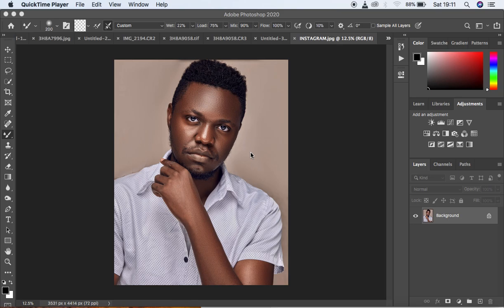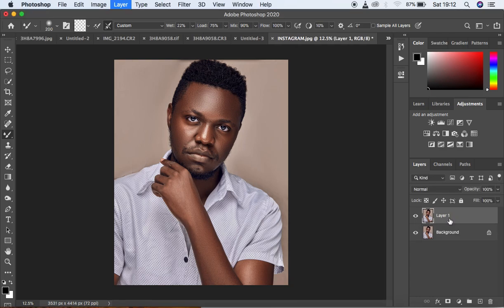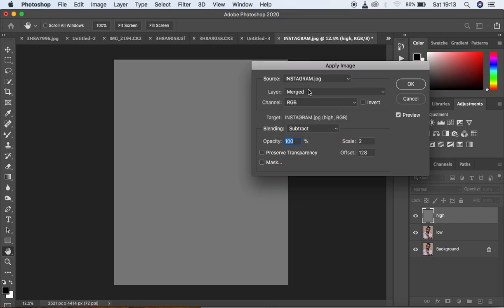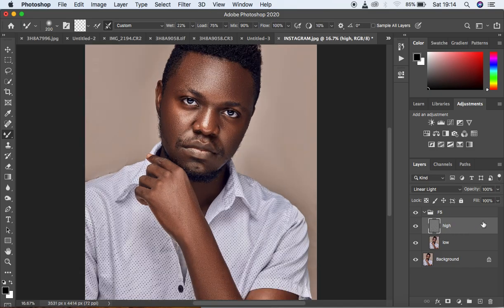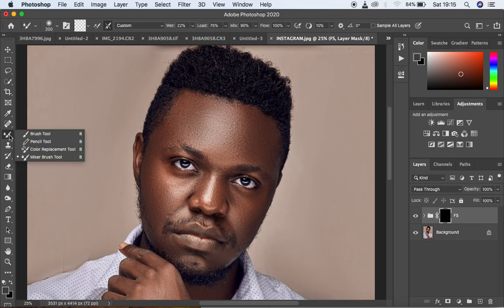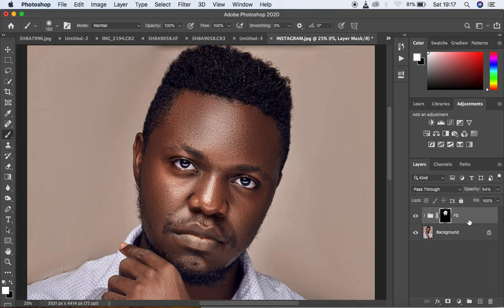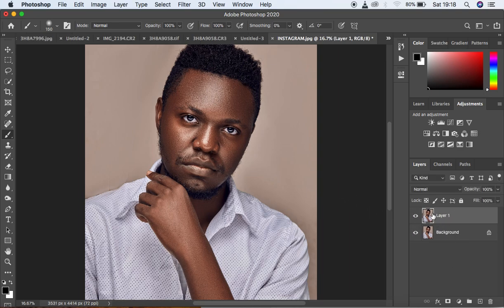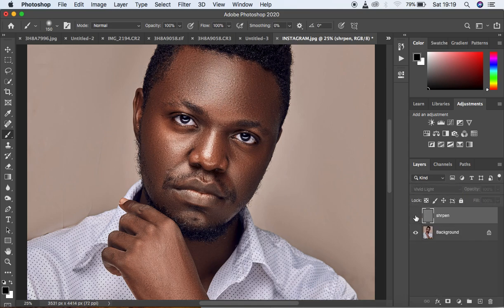How To SHARPEN PHOTOS In Photoshop | Sharpen Images In Photoshop | Photoshop Tutorial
in this tutorial, learn the two ways to sharpen photos in photoshop in the most non destructive way. this will enable you enhance specific details in your images by watching this simple and easy to understand tutorial.